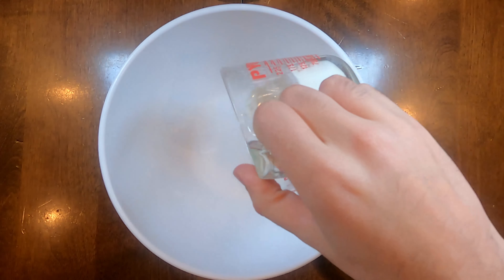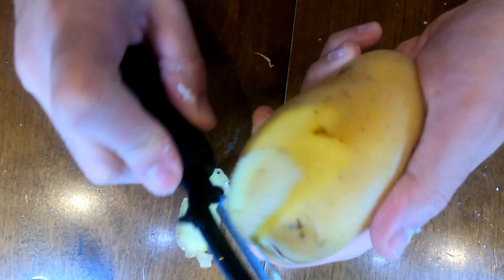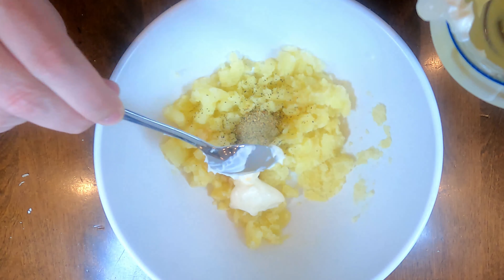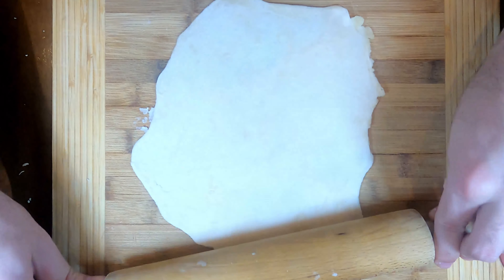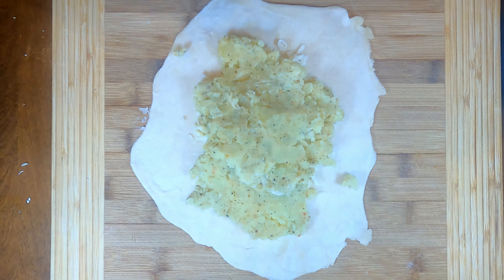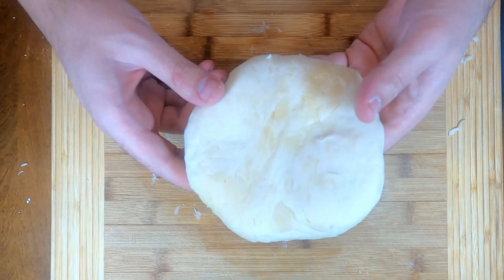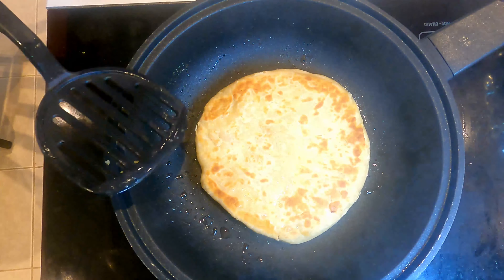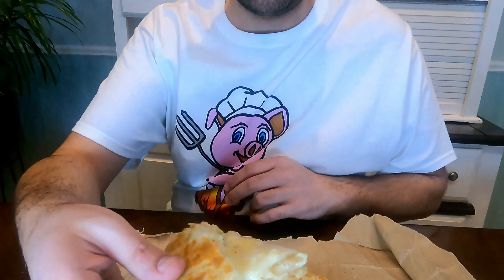CHEESY POTATO BREAD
This cheesy potato bread makes for a great appetizer or side dish. Imagine having an enhanced garlic bread with mashed potatoes. This recipie is nice because you can change up how you make this with different types of cheeses and or add additional ingredients. For example; bacon bits. The outside of the bread has the perfect crisp with a gooey inside.

for the latest and greatest food recipies.